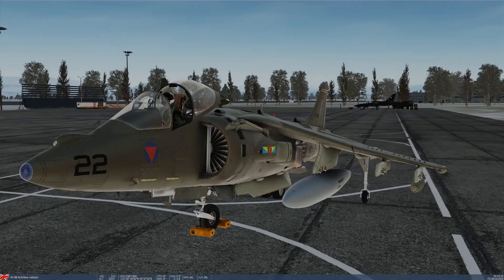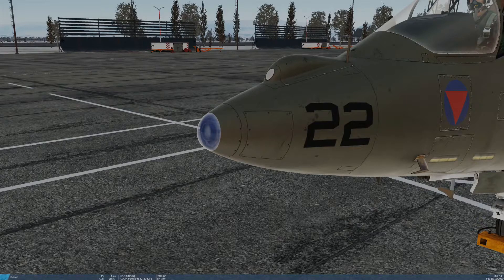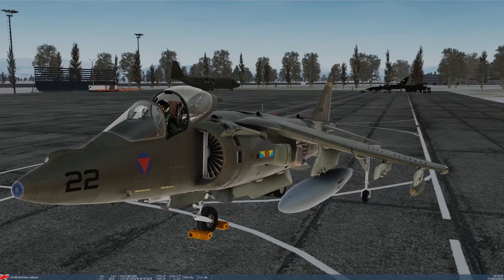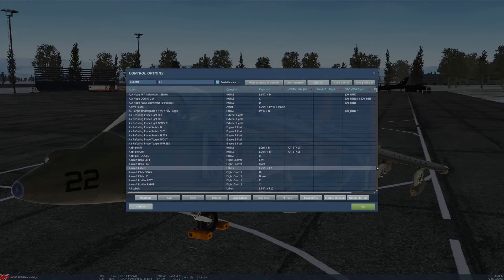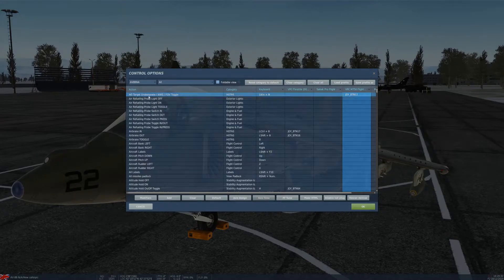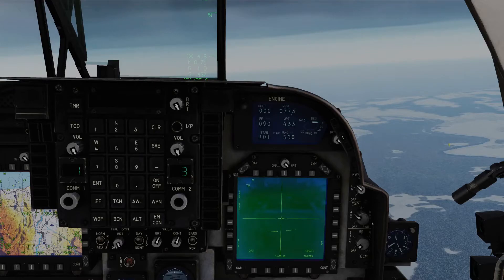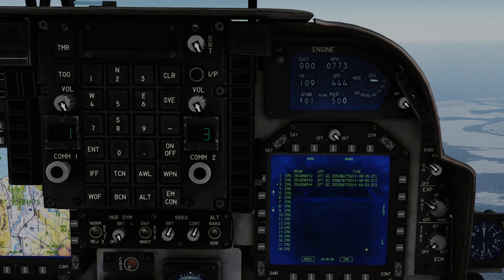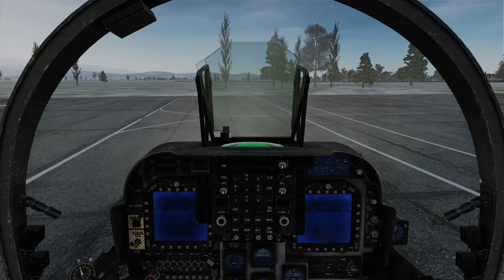DCS AV8B Tutorial 6 - Onboard Sensors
Overview of the onboard sensors of the AV8B Harrier. ARBS, DMT, INS, NAVFLIR, ATHS.